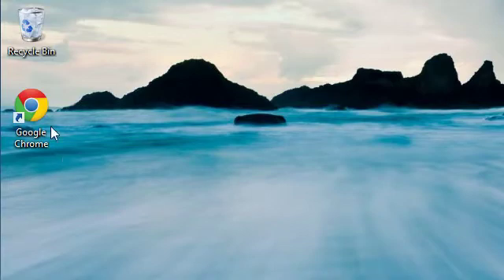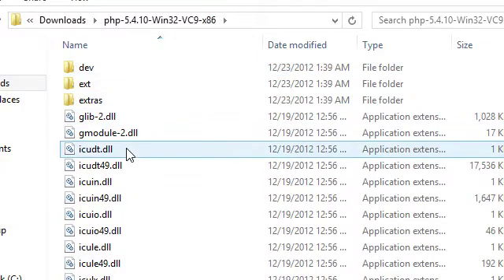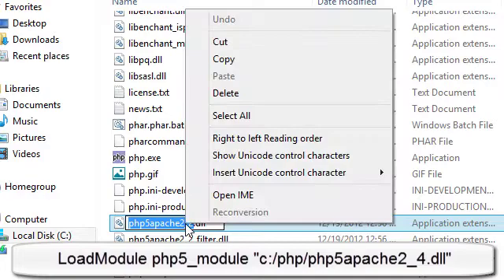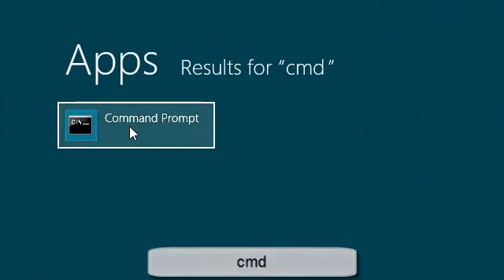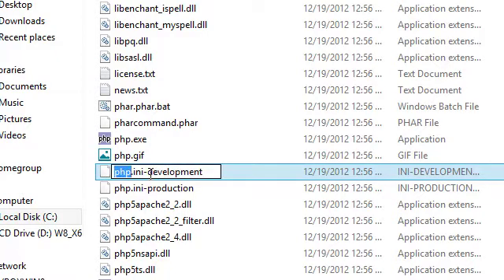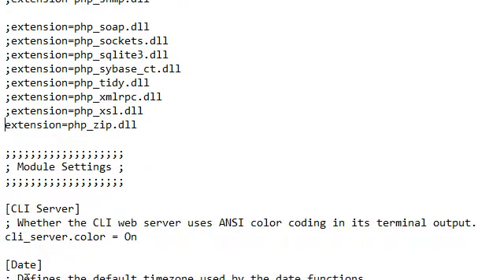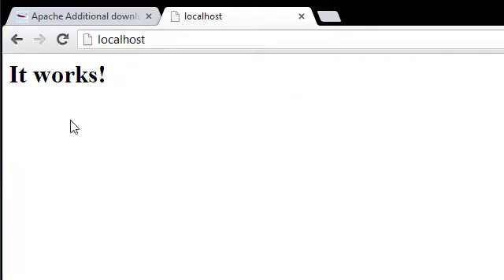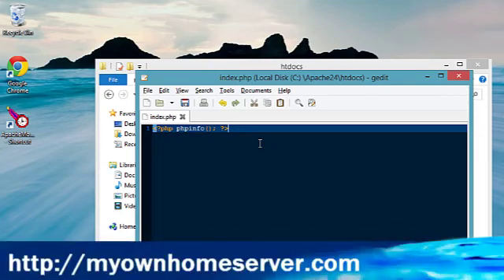Install Apache 2.4 PHP 5.4 on Windows 8 PC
. This tutorial demonstrates how to install Apache 2.4 HTTP Server on Windows 8 along with PHP 5.4.